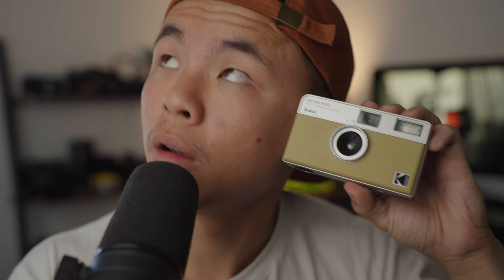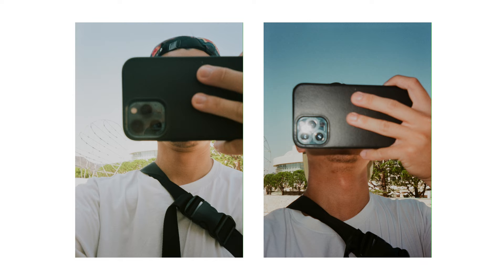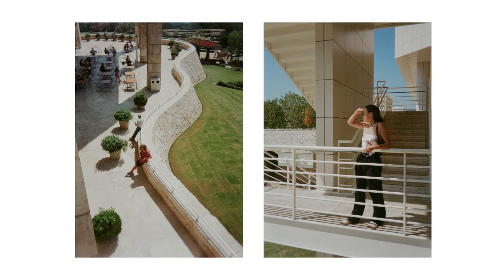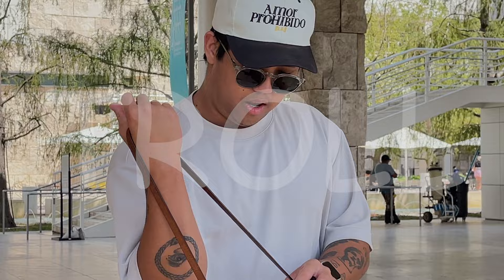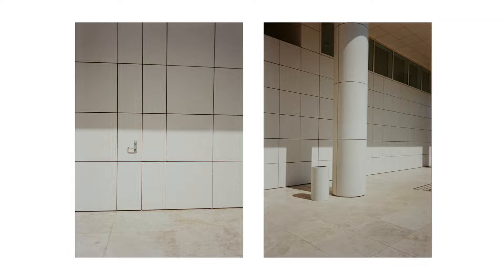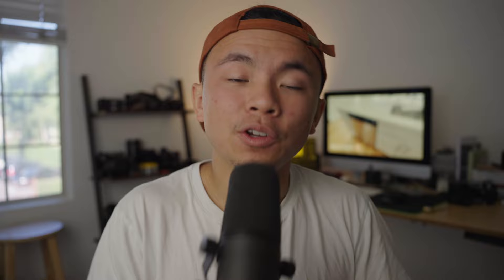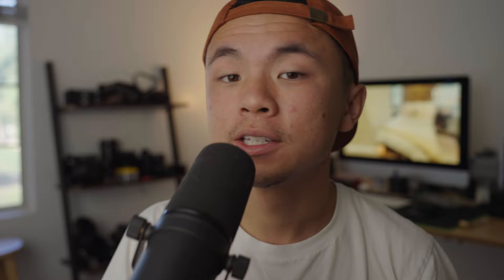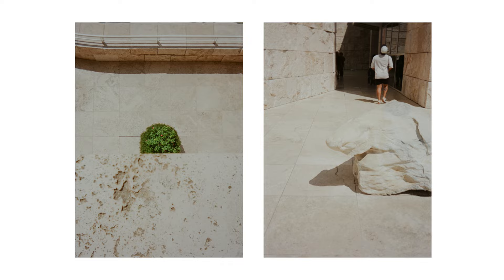Which is BETTER: Kodak Half-Frame Camera or Fuji Disposable Camera?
The Kodak Ektar H35 is a Half-Frame film camera. It's a great toy for people to experience film photography with double the mileage and freedom of choice for which film stock they want to use. Plus, it comes in 4 pretty colors. However, the disposable cameras of today still provide great quality, even better than the Ektar. However, which is better? Choice + More Photos or Quality?

We will find out in this classic Kodak vs Fuji shootout